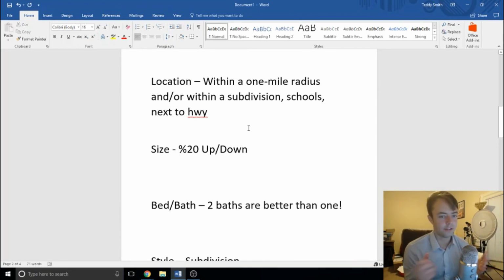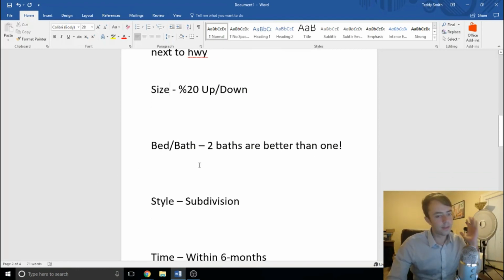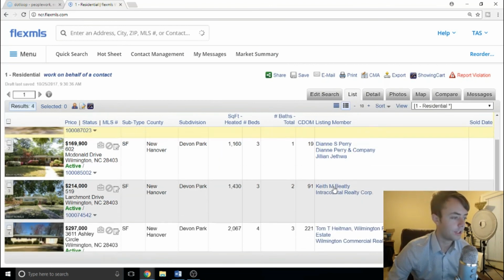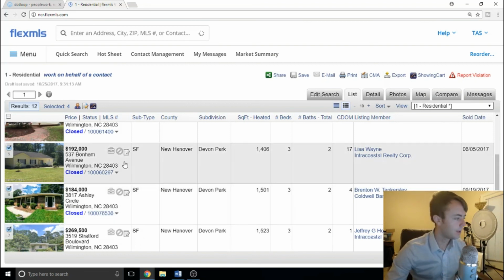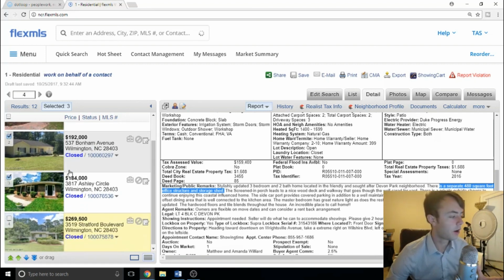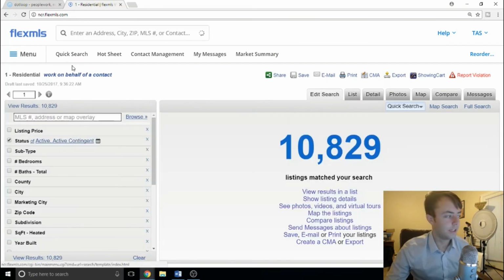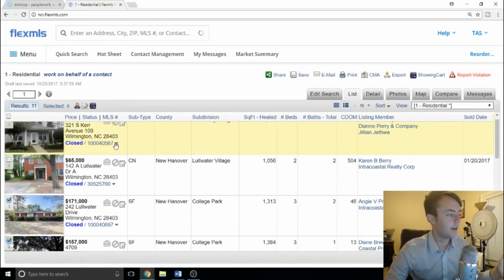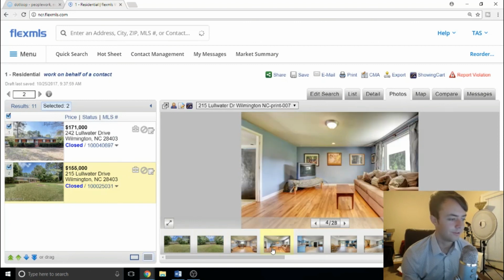How-To Do A CMA in FlexMLS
How to do a CMA in FlexMLS! and how to do a CMA in real-estate.

Want to network with other agents? Join my Facebook Group Real-Estate Lead Gen Squad!

▼ Learn More! ▼